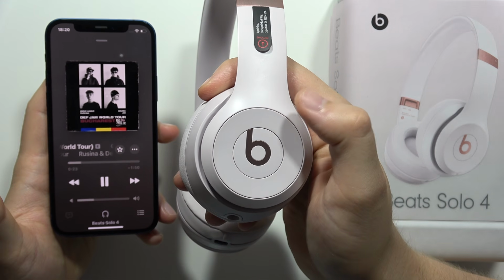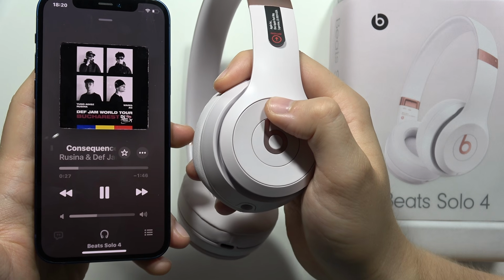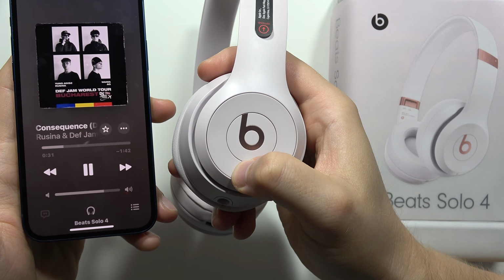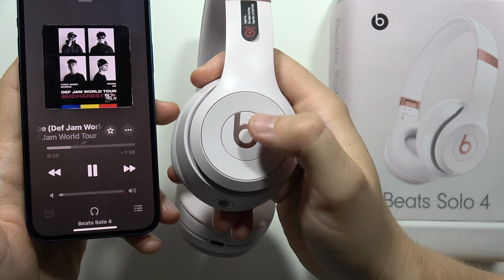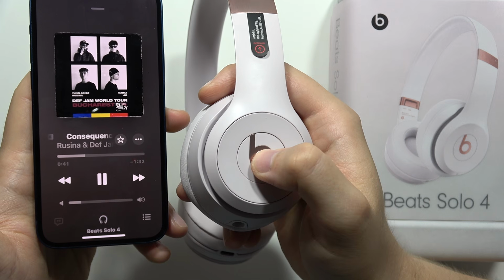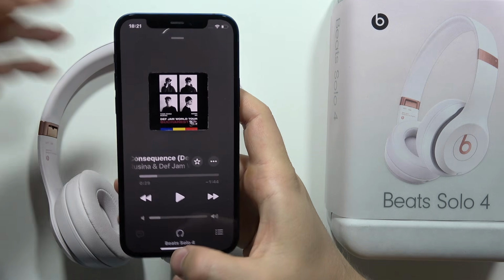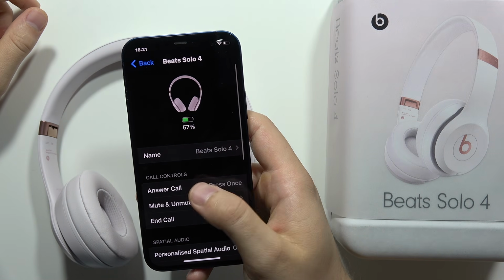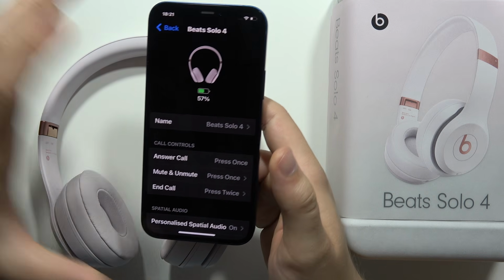Beats Solo 4: Controls Tutorial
In this video I'll show you all the controls that are available on the Beats Solo 4. We can control the volume, change songs, rewind, and control calls.

If this video tutorial for Beats Solo 4 headphones didn't quite help you and you still have some questions, leave them in the comments, I'll try to answer as soon as I can.